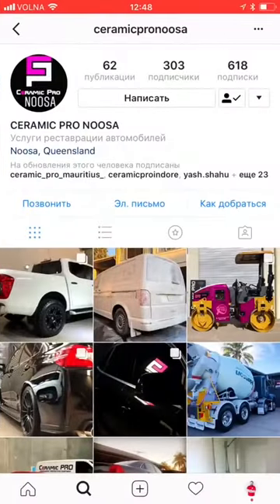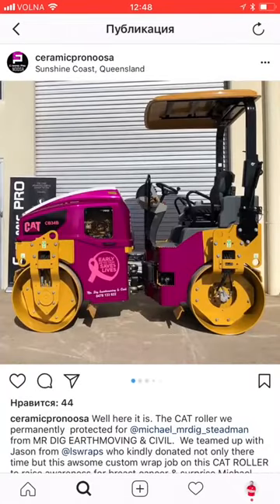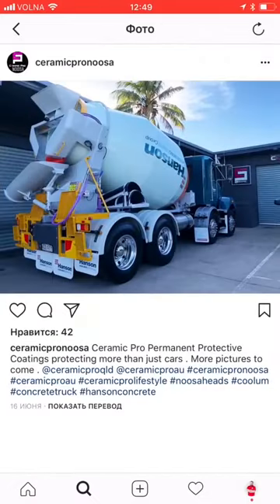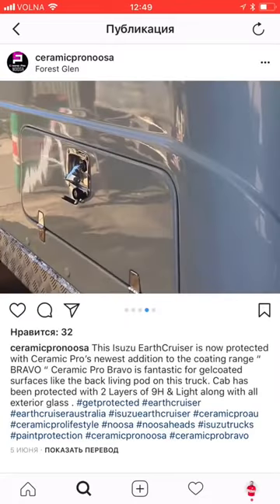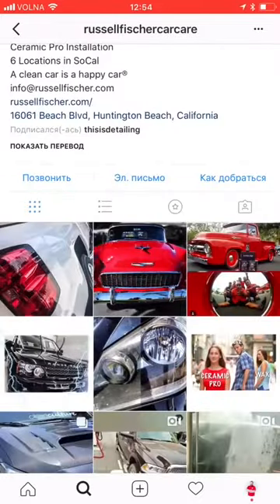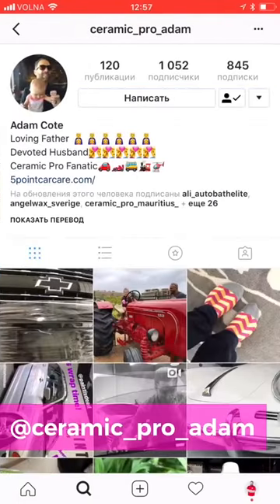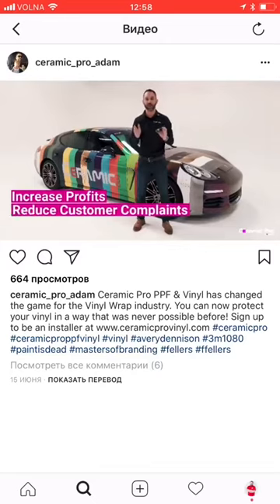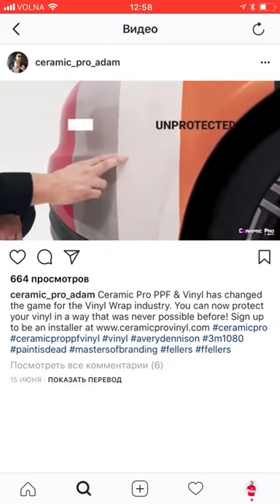Alex's vlog #2: Solution for any vehicle: old Ford, concrete mixer, PPF & Vinyl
Ceramic Pro is a global network of over 5000 certified professional installers and technologists. We are working on protecting surfaces of anything you can imagine, automotive, marine, aviation, construction, heavy industry, art, fashion accessories etc.